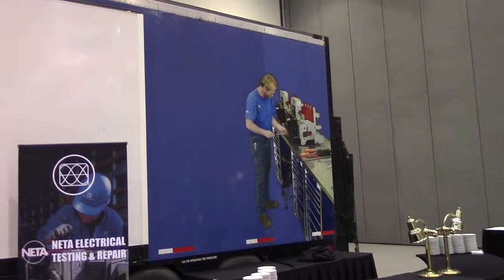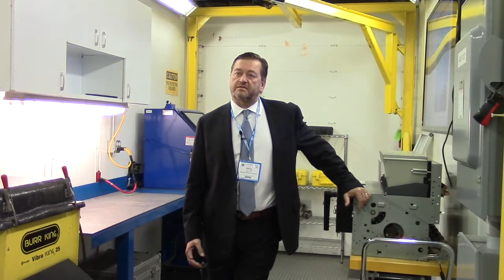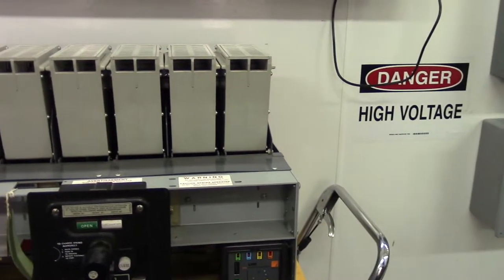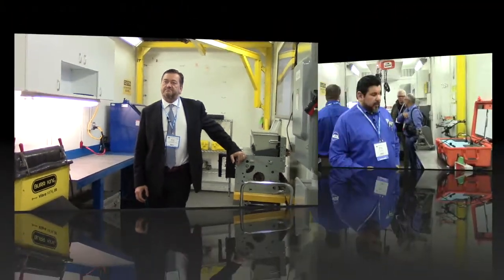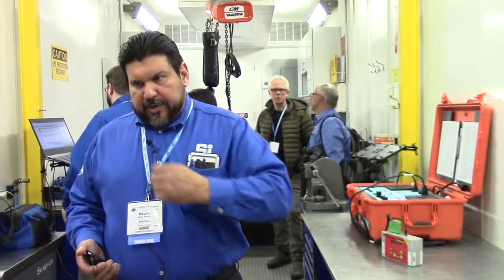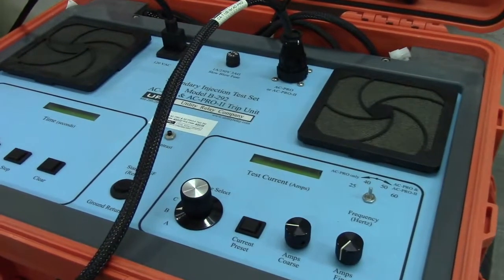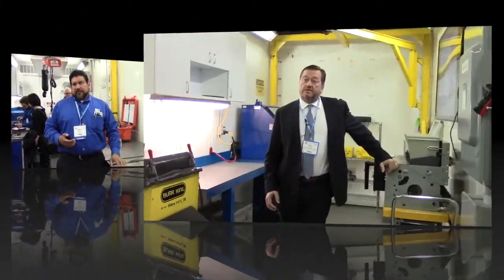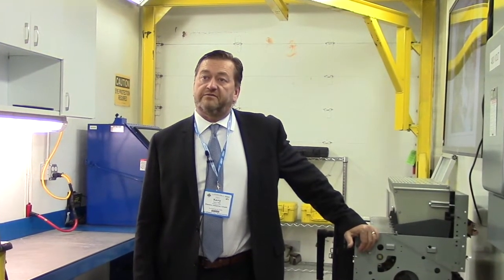A peek inside Shermo’s mobile circuit breaker shop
May 24, 2018 - Dominating the tradeshow floor at 2018’s IEEE ESTMP in Calgary was Shermco Industries’ mobile circuit breaker shop, which offers onsite circuit breaker testing, maintenance, repair and remanufacturing capabilities.

We chatted with Shermco’s Kerry Heid and Mauro Barrera to learn more about the trailer and its capabilities, and to find out under what conditions having a mobile repair shop come to you can really pay off.

For more information on the 2018 IEEE Electrical Safety, Technical, Maintenance & Projects Workshop, check out our Feature Article in the May 2018 edition of Electrical Business Magazine